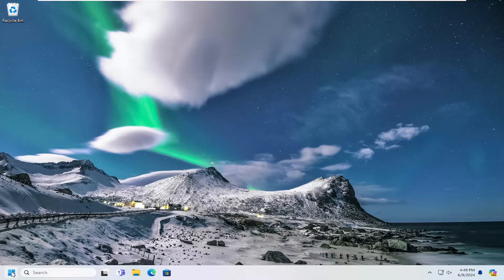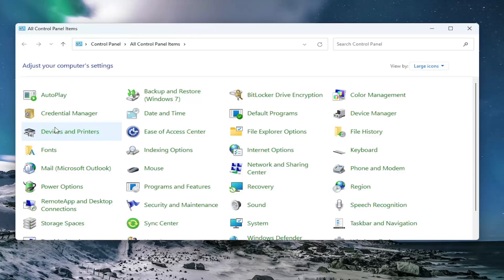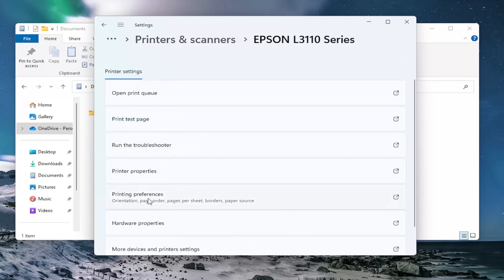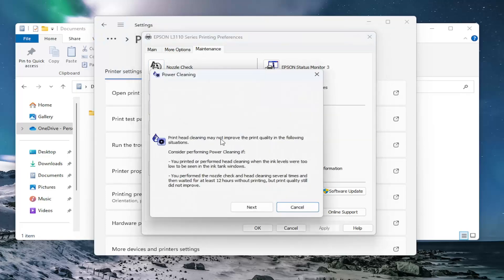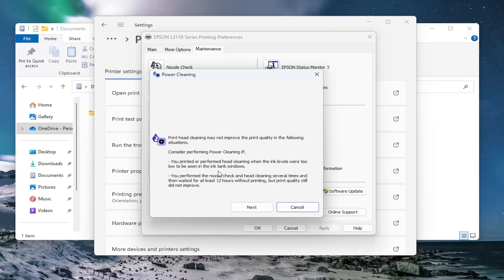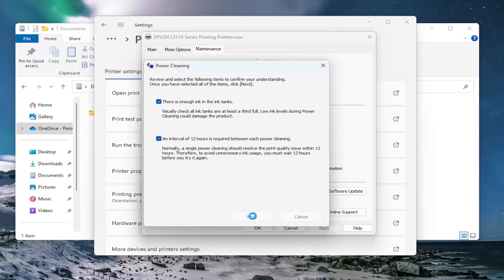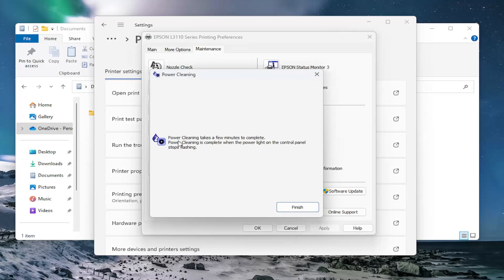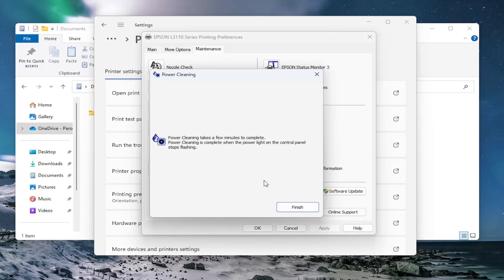Power Cleaning on Epson [Guide]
Learn how to perform a power cleaning on your Epson printer with our comprehensive guide. This video provides step-by-step instructions to effectively clean your printer's print heads, resolving common issues like clogged nozzles and poor print quality. Ideal for users experiencing faded prints or missing colors, our tutorial ensures your Epson printer operates at peak performance.

Issues addressed in this tutorial:
power cleaning on Epson printer
how to do power cleaning on Epson printer
how to run power cleaning on Epson printer
what is power cleaning on Epson printer
how to do power cleaning on Epson printer l3150
how to do power cleaning on Epson printer l3250
how to do power cleaning on Epson printer et 2760
what does power cleaning do on Epson printer
how do i run power cleaning on my Epson printer
what does power cleaning mean on Epson printer
how to do a power head cleaning on Epson printer
power cleaning an Epson printer
how to do a power cleaning on Epson printer
Epson printer won't turn on after cleaning
power cleaning on Epson
power cleaning on Epson 2720
what is a power cleaning on an Epson printer
what does a power cleaning do on an Epson printer

Follow along as we demonstrate the power cleaning process, including accessing the necessary settings and performing maintenance tasks. Suitable for both beginners and advanced users, this guide helps you maintain your Epson printer for optimal results. Watch now to master power cleaning and keep your prints sharp and vibrant.